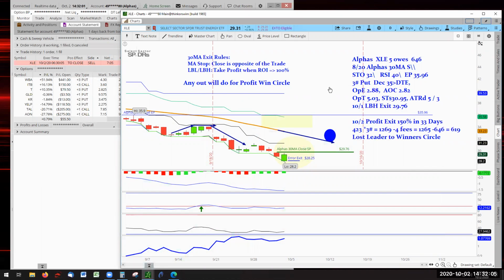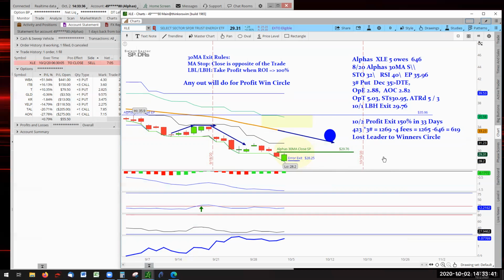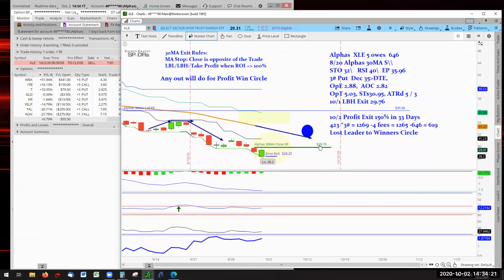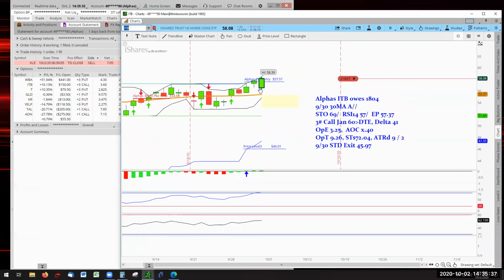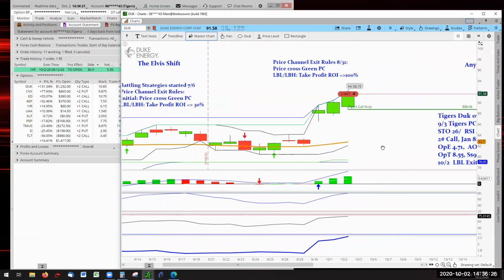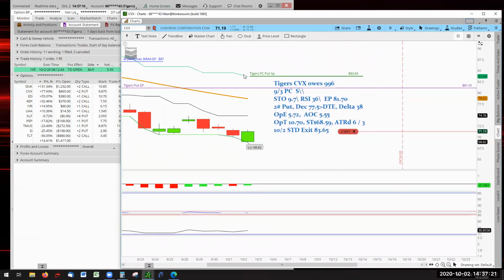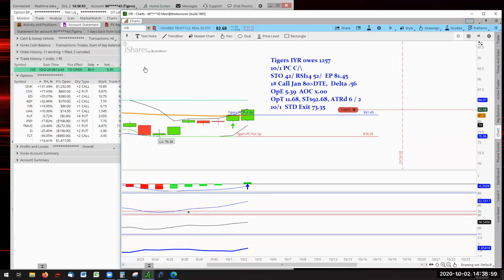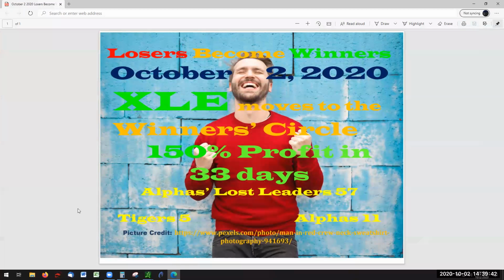October 2 2020 Losers Become Winners XLE exits 150% Profit 33 Days to the Winners' Circle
Battling Strategies: Tigers' PC 5 vs Alphas' 30MA 11.

The Alphas' 30MA XLE's Put exited with 150%, session profit for payback the owed of $646, a move to the Winners' Circle and 11 points. The Tigers' DUK's Call went to 131% Last Bar Low. Any exit will move DUK off the Tigers' Lost Leaders to the Winners' Circle. That drops Alphas' Lost leaders list to 57. The Alphas still have 3 more possible wins; WBA's Put at 51%, ITB's Call at 16% and T's Put at 10%.

 Alphas' negative territory GLD's Put, KR's Put, YELP's Put, TAL's Call and AON's Call.

The Tiger's Price Channel DUK's Call moved up to 131% getting "Any out will do for Profit to the Winners' Circle". That would mean all of DUK's loses would have gotten paid back. CVX's Put fell back to 77%, yet, still has a chance for its ROI 100% Take Profit rule. ED's Call moved to 55%, AEP'S Call jump to 32%, IYR joined in today with 14%, and UAA struggles to 10%. XLF's Put drifted lower to minus .72%. PEP, TMUS, D and TLT In negative territory.

Minutes
0:20   XLE's Profit Exit to the Winners' Circle
0:50   What is the Winners' Circle
1:35   A Profit Error Exit because of DUK's Call at 104% for Last Bar Low
4:25   Tigers' Report of DUK's Call at 131%

In any video seen, including Losers Become Winners, don't chase the trade because conditions change by the time you see the video. View any videos as lessons and demonstration to develop your trading plan.